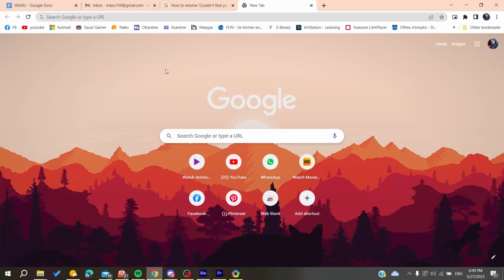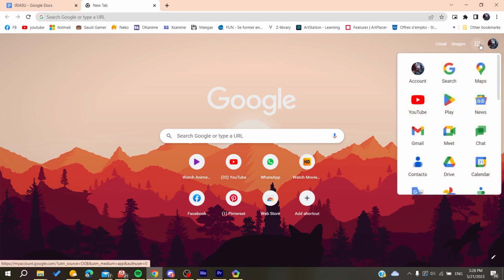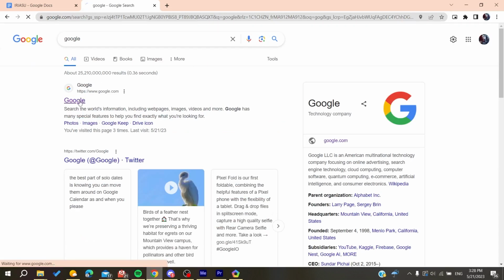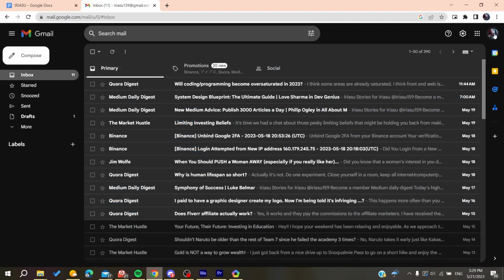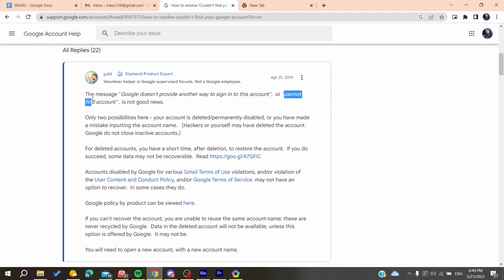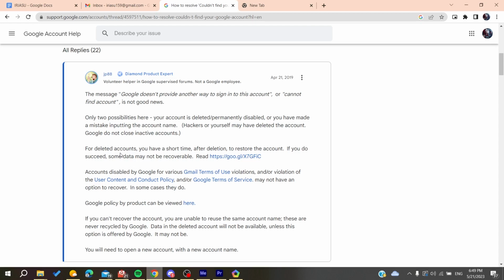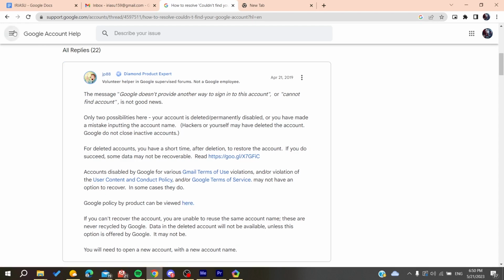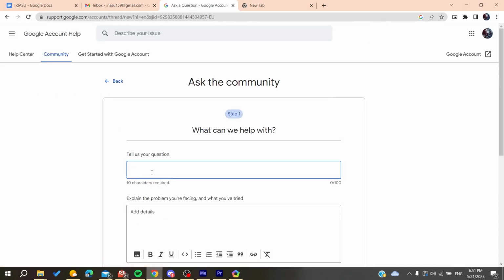How To Fix Gmail Couldn't Find Your Google Account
Today we talk about fix gmail couldn't find your google account,couldn't find your google account,gmail account recovery